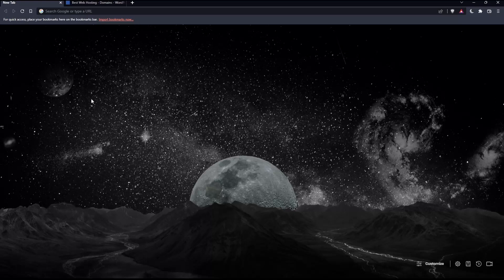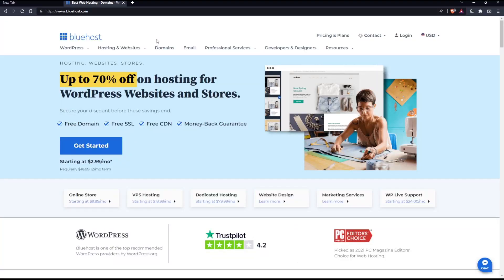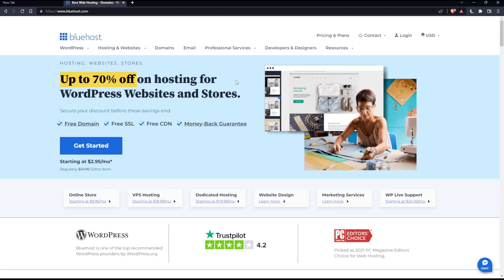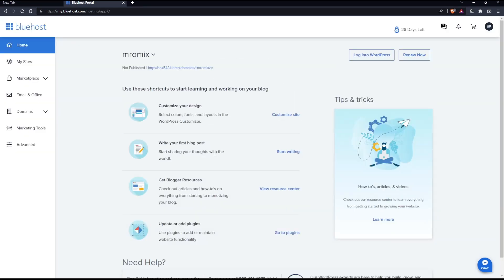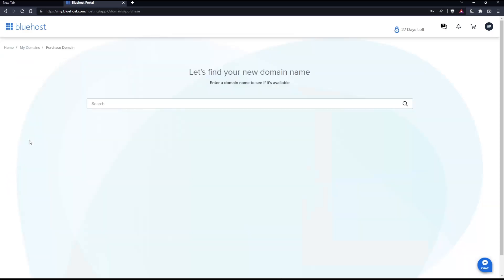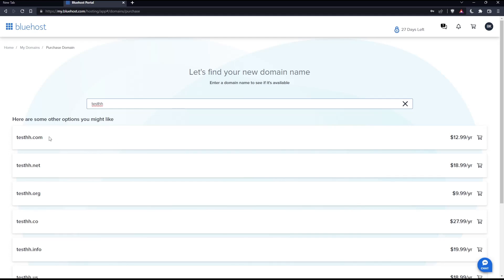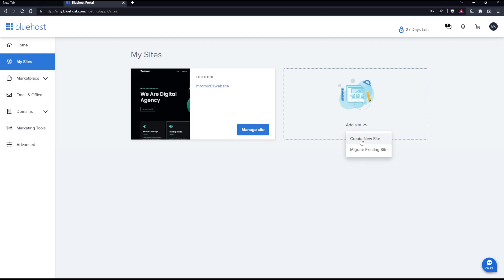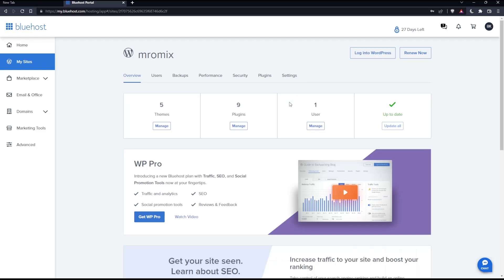How to Publish Website Bluehost Tutorial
Today we talk about publish website,web hosting,put your website online,upload your website to the internet,publish a website